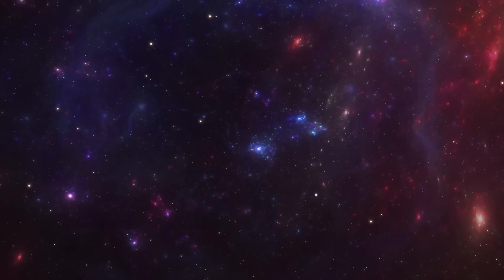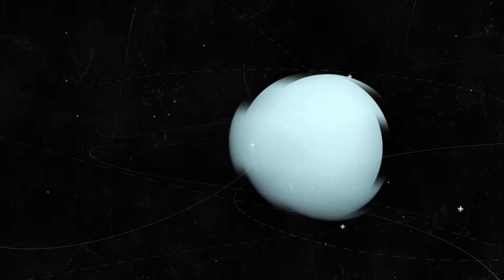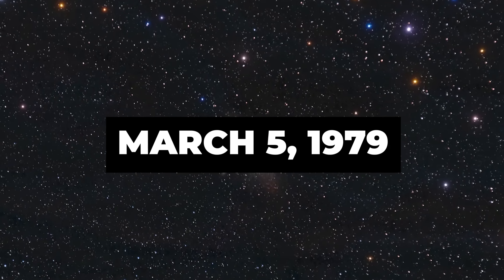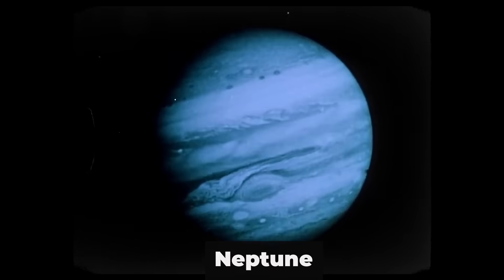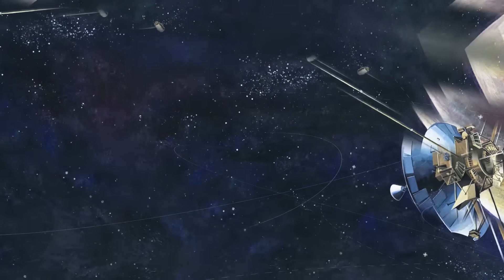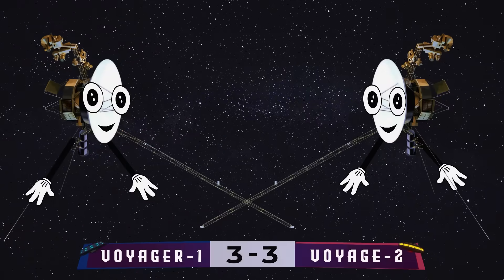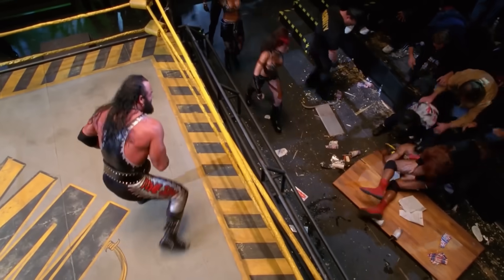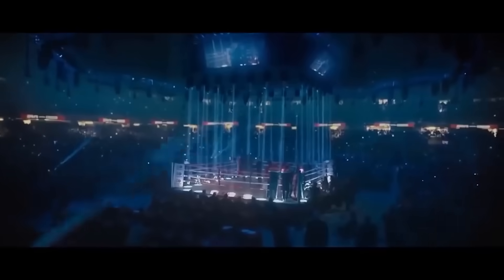Voyager 2 Has Detected Mysterious Movement in Space